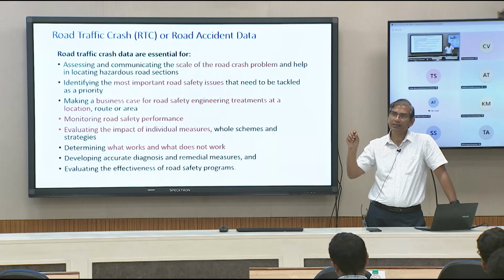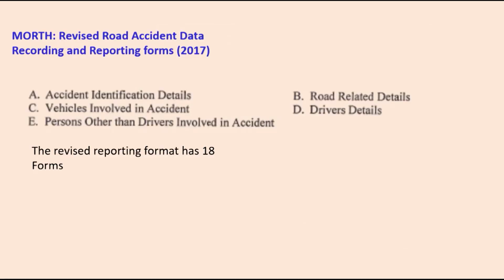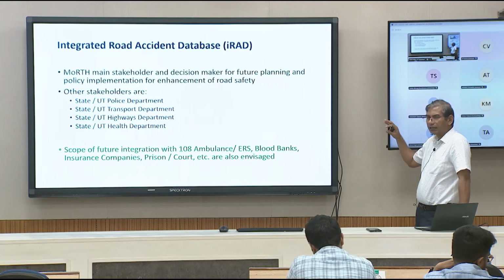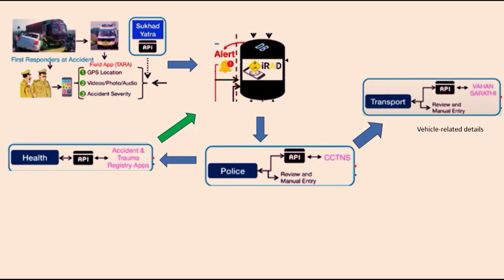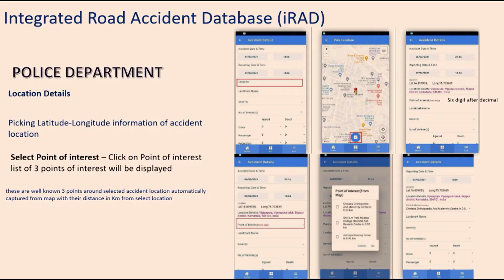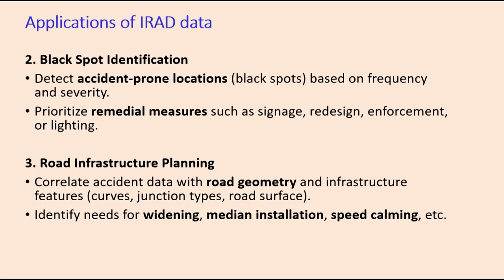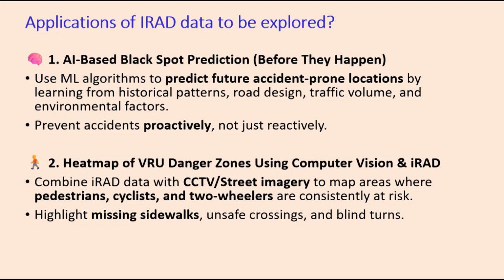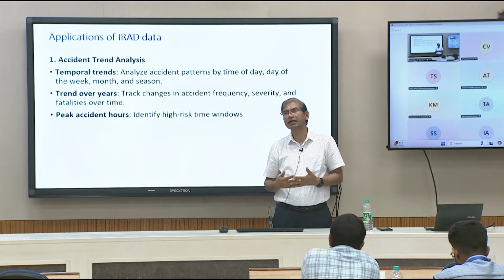L07 Integrating Traditional&Emerging Data Systems for Road Safety in India: IRAD&FutureOpportunities